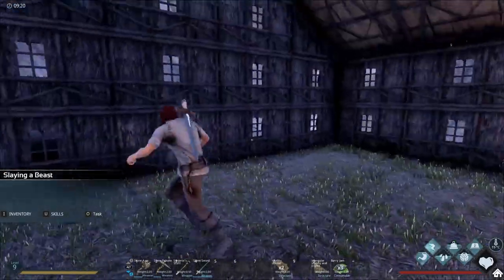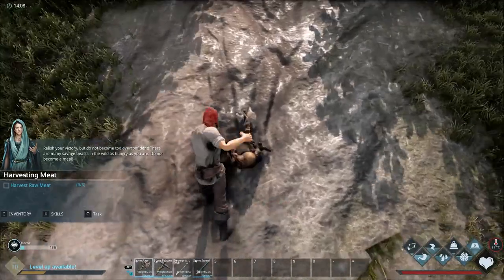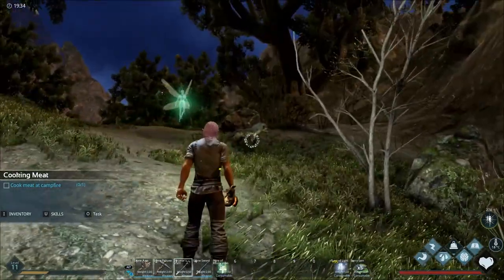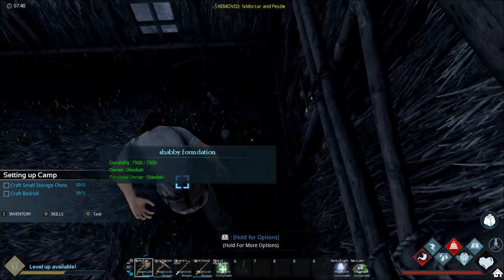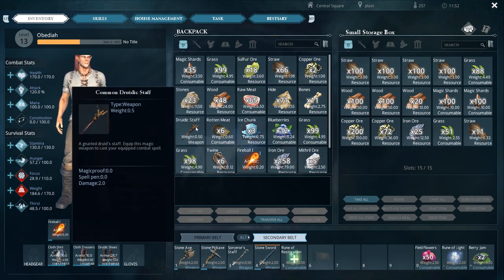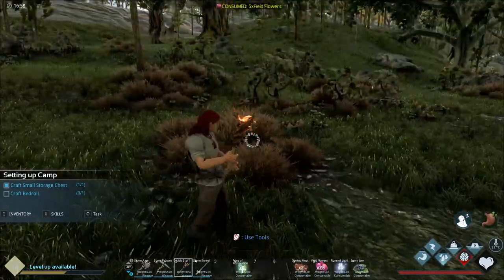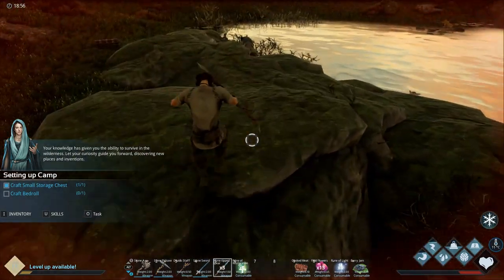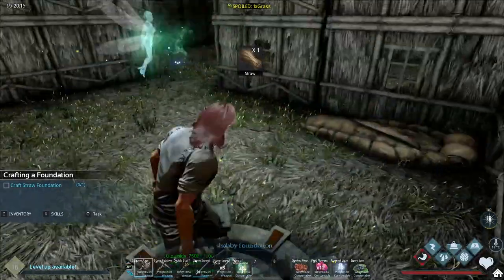Dark and Light: EP2: FIRE MAGIC AND GOBLIN KILLING!